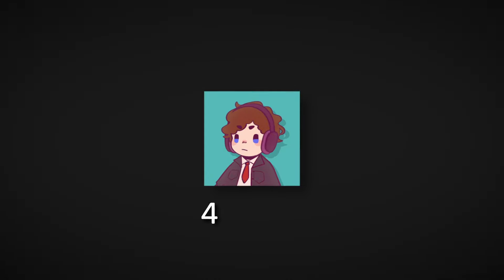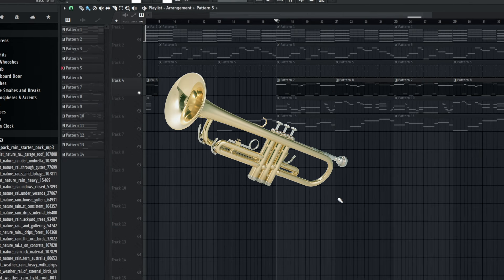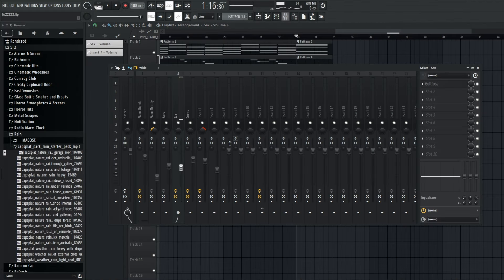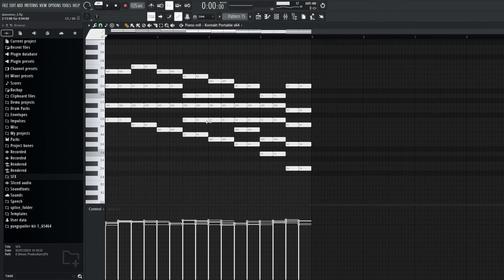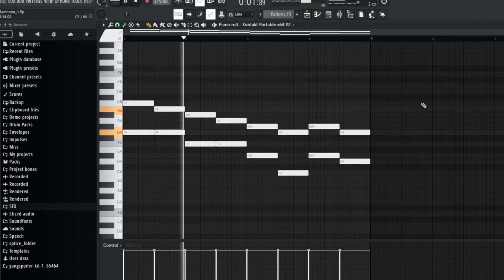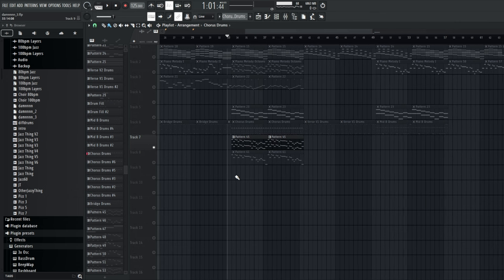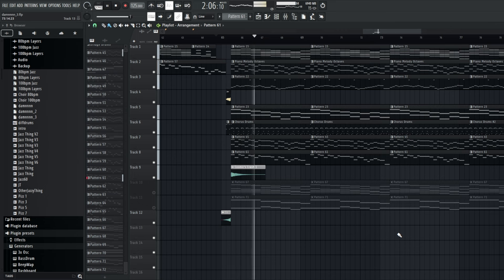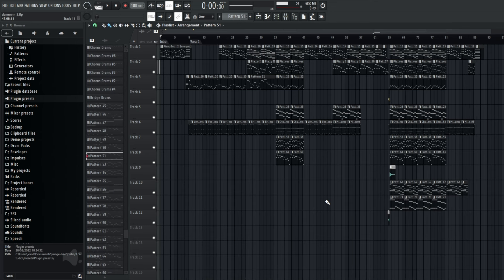How I made Music for a Jazz Slime Boss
I joined Pirate Software's Game Jam and created music for this jazz-themed shooter using fl studio. It was a ton of fun and I couldn't have done it without the amazing team I worked with!

Second Channel - @AlsoZectro
Music Channel - @JustZectro

Please listen to my music!